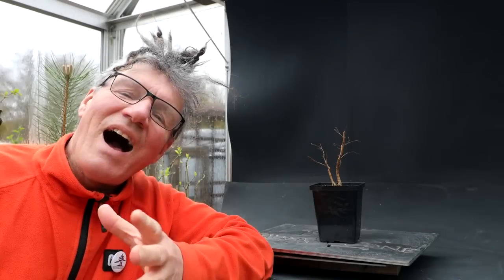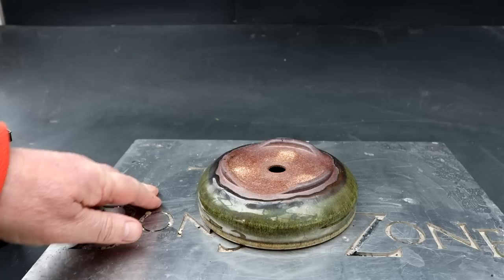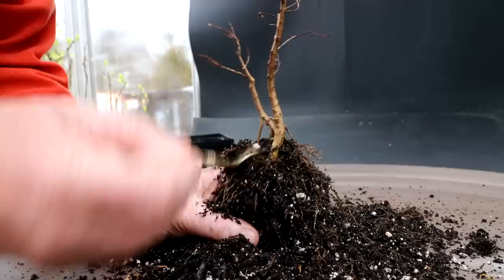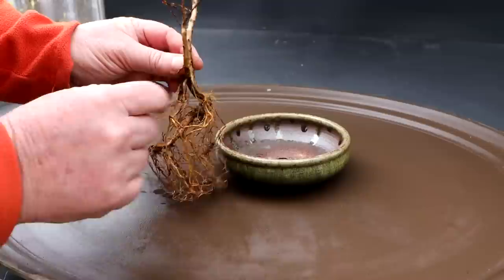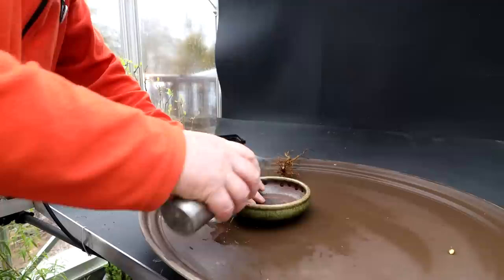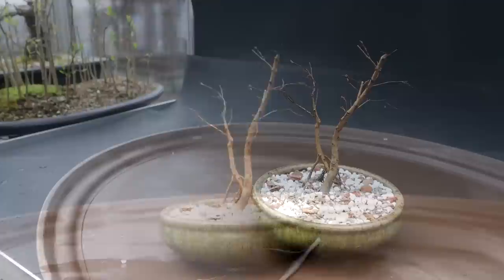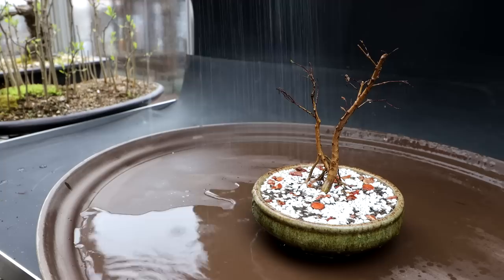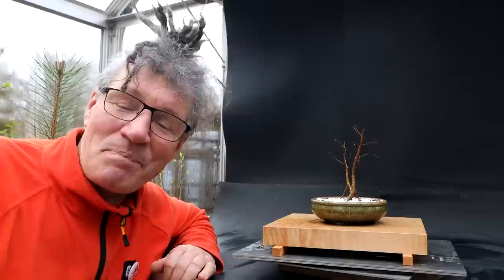First Root Work on My Pomegranate Bonsai, The Bonsai Zone, April 2023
I'm repotting my Pomegranate, moving it from a nursery pot into bonsai soil and a new pot.